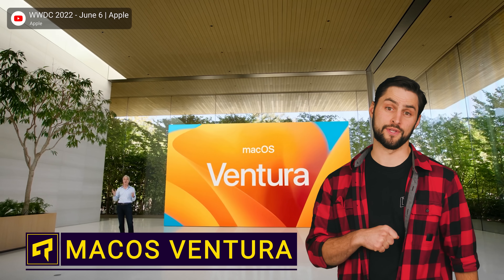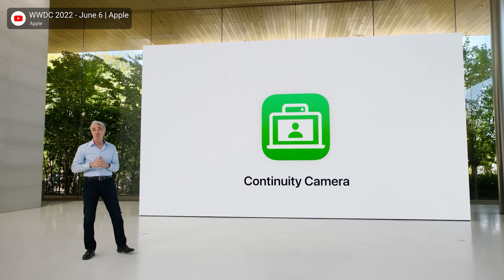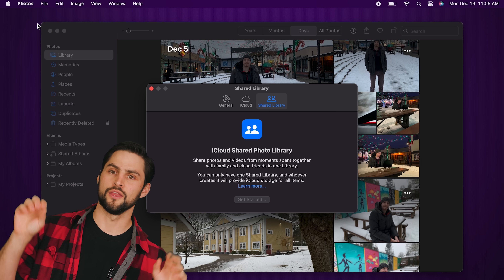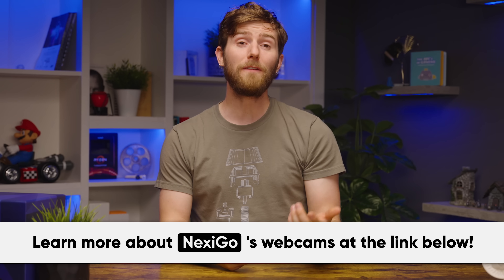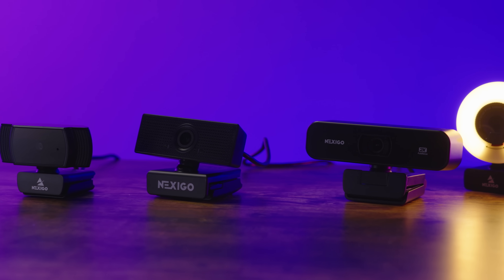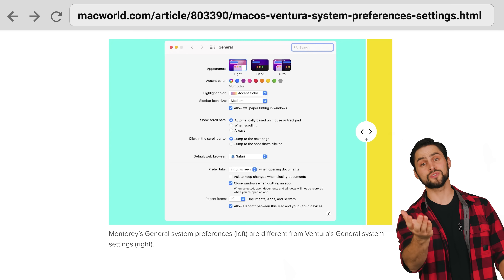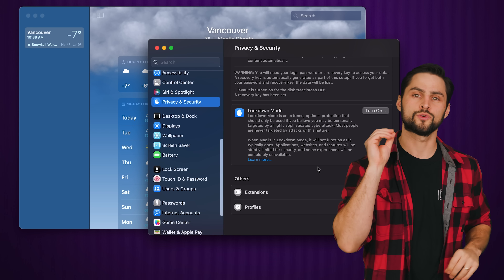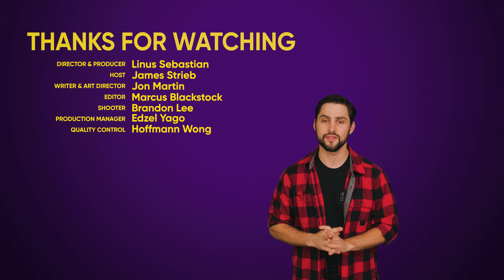What To Know About the New MacOS Ventura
MacOS 13, or Ventura, is here and has some cool features for those of you in the Apple ecosystem.